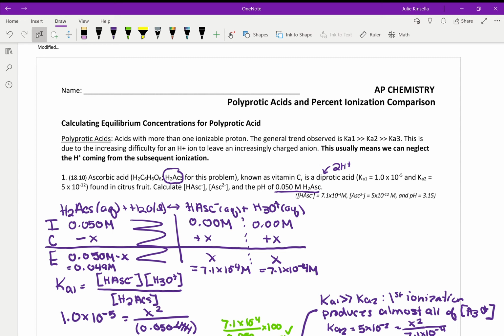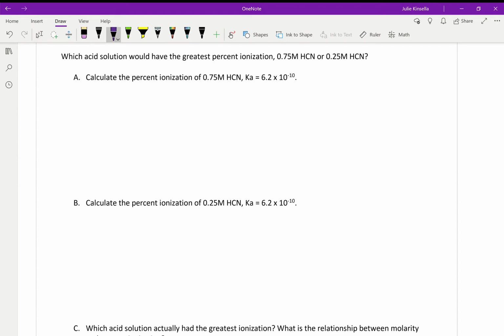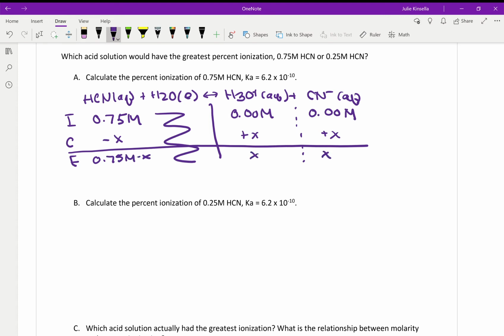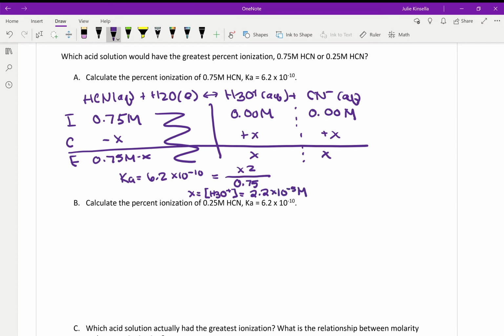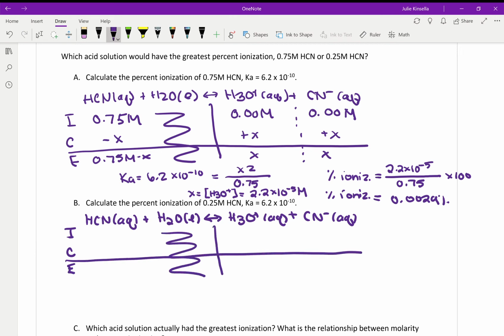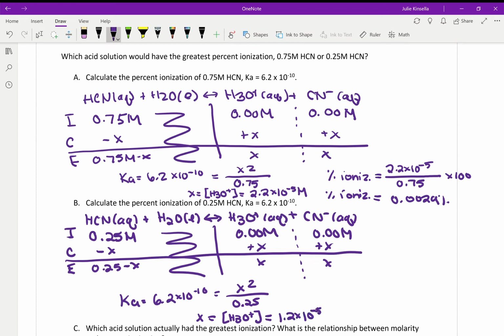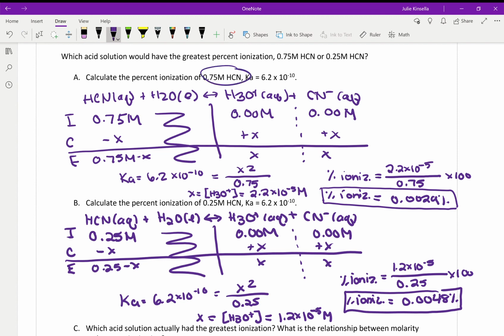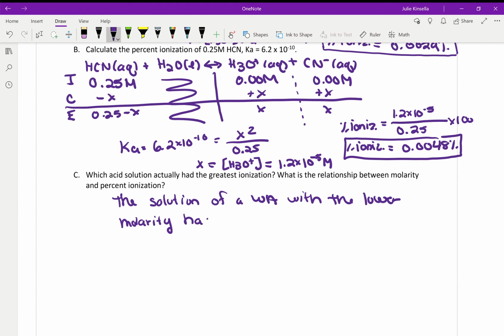AP Chem U10 Percent Ionization of a Weak Acid at Different Concentrations